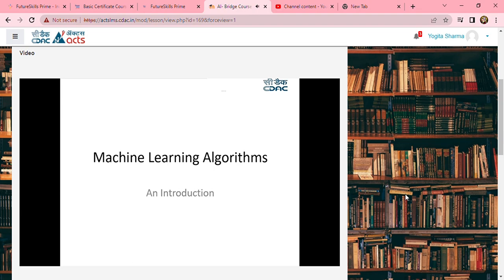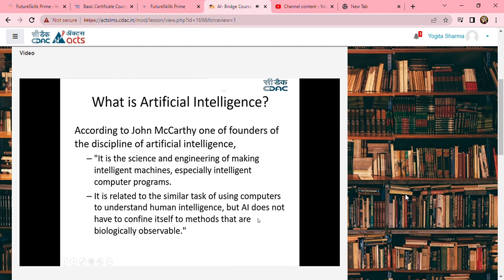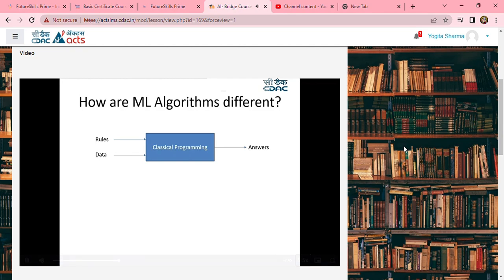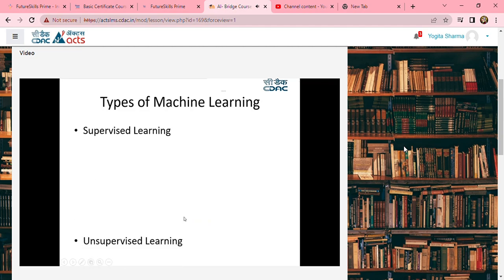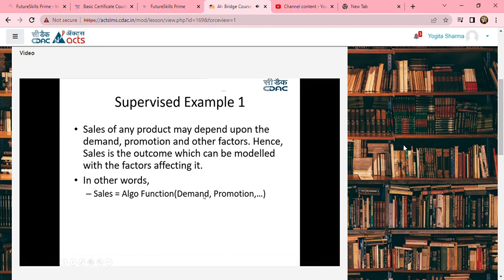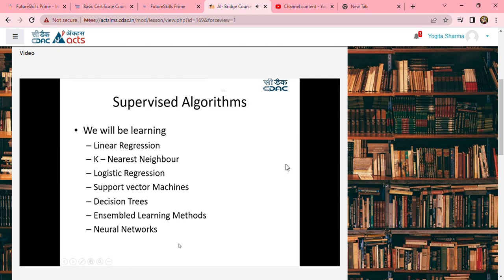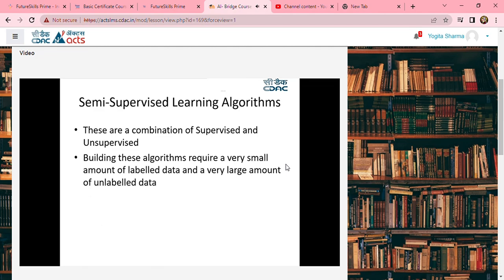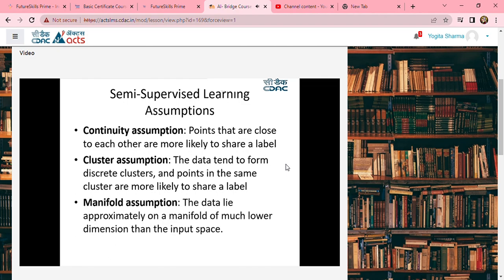Artificial intelligence 2-1 ( Supervised, Unsupervised and Semi supervised learning )